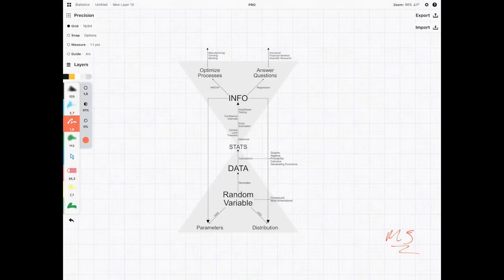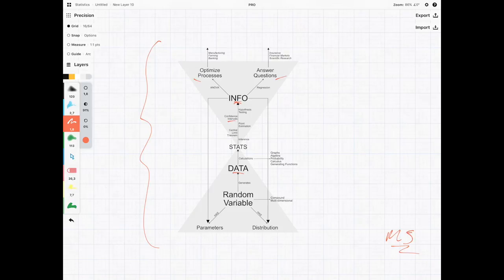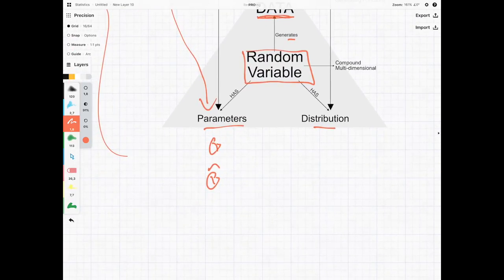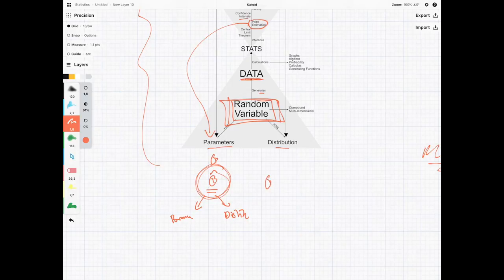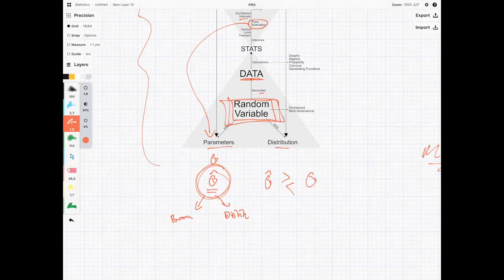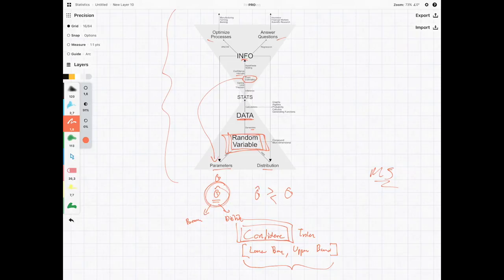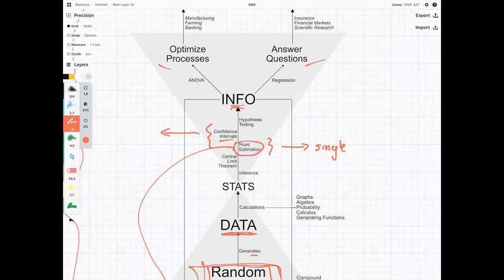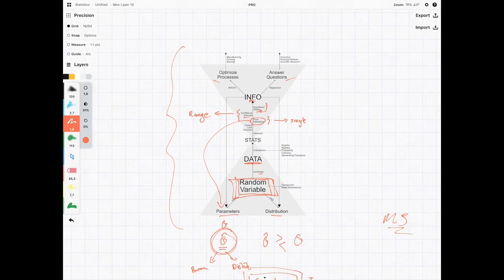Intro to Confidence Intervals (Exam/CT3/Stats)